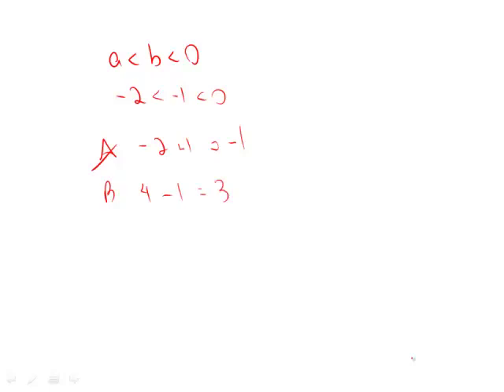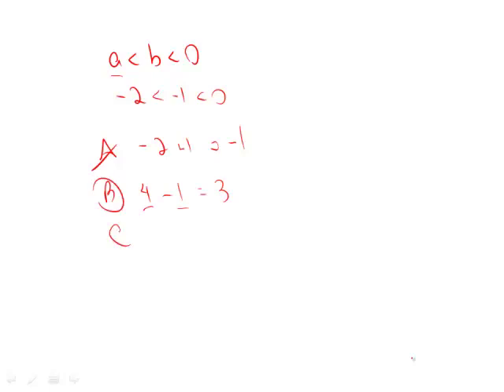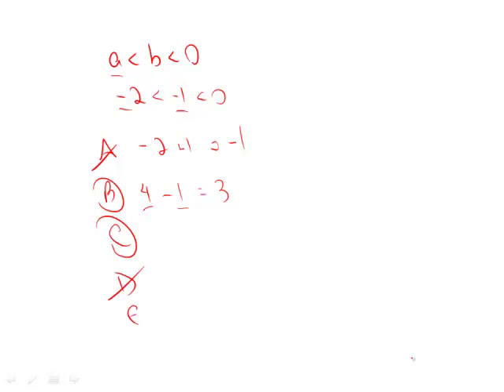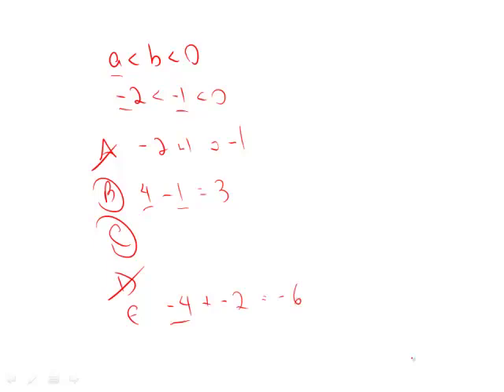GRE Official Guide 2nd Ed. Practice Test 2: Section 6 Question 15